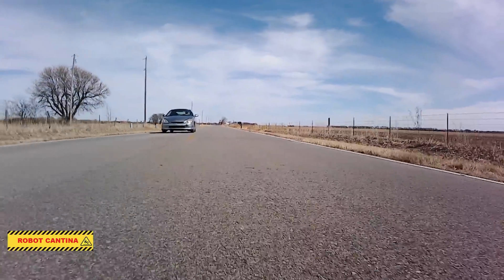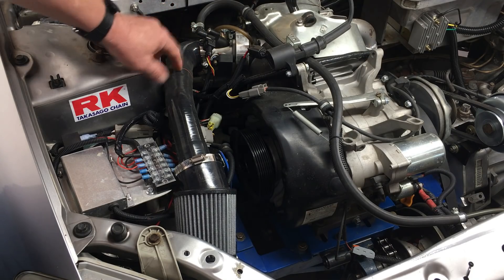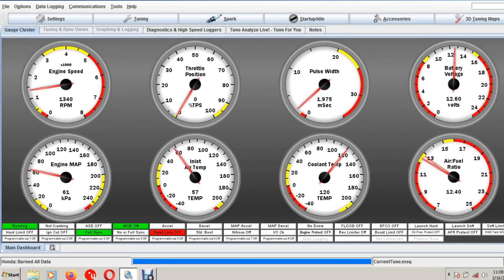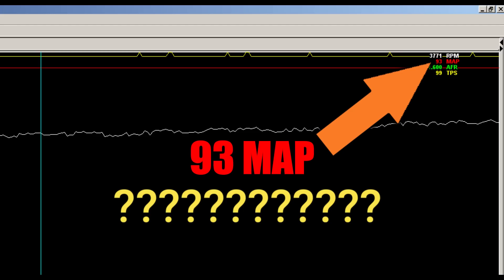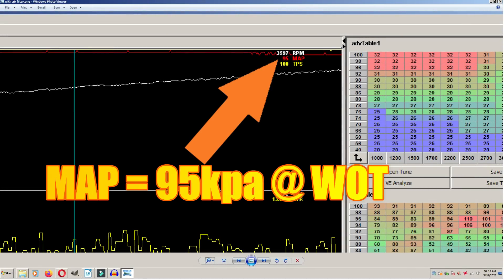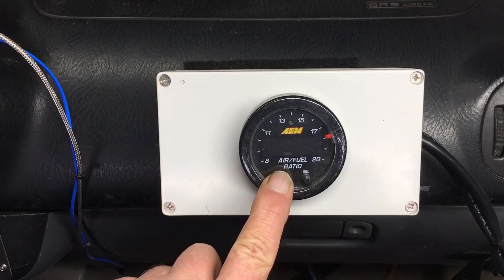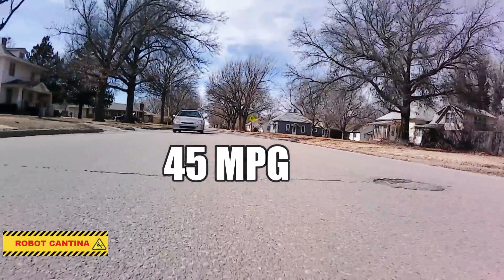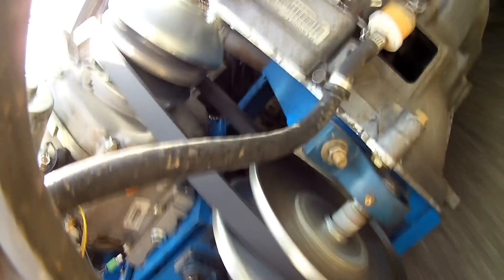S2E3 Fixing Speeduino NO2C EFi problems on the 420 cc Predator engine.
Jimbo address some issues with the tune on the Speduino NO2C EFi.  Not everything goes to plan.  Jimbo also discovers who has been steeling his tools and takes action to stop it.

Check out season 1 and it won't disappoint.